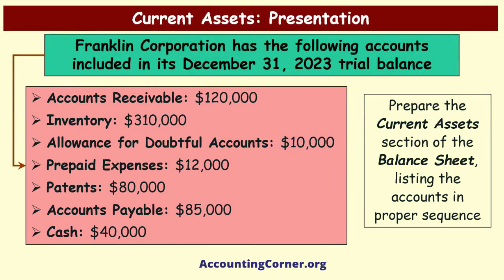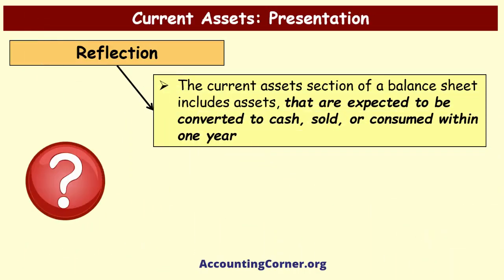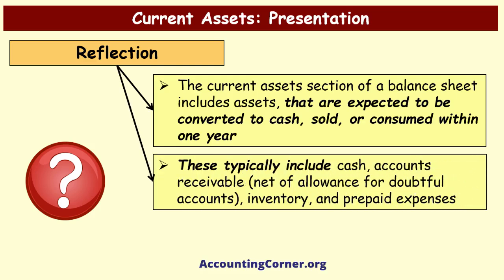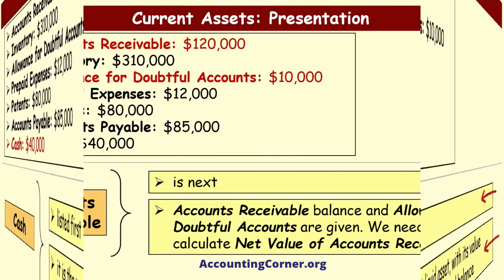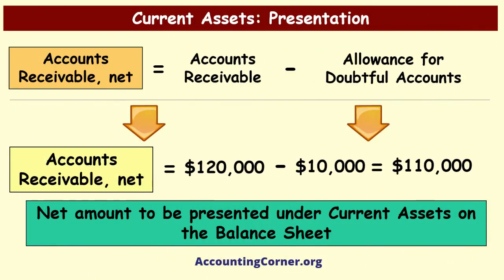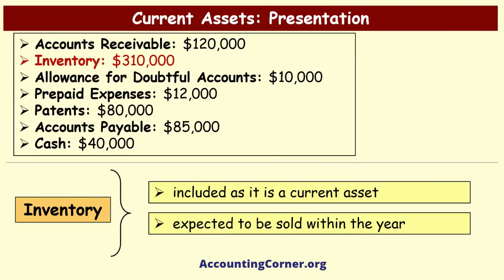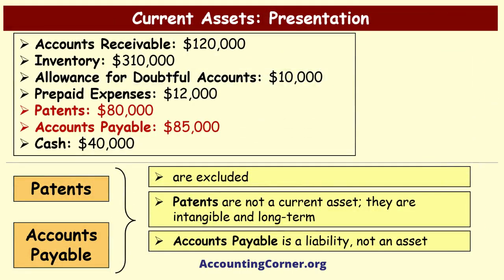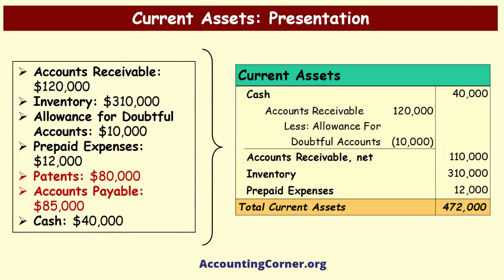CURRENT ASSETS - Presentation: pracitcal problem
"How to Prepare the Current Assets Section of a Balance Sheet" 📊💰

newsletter & get free downloadable accounting resources

In this video, we break down how to organize and calculate the current assets section of a balance sheet step-by-step! 📝 Learn how to properly list assets like cash, accounts receivable (net of allowance for doubtful accounts), inventory, and prepaid expenses. 💼 Perfect for accounting students, professionals, and anyone eager to master financial reporting. 📚 Watch now to gain practical insights and boost your financial skills! 🚀